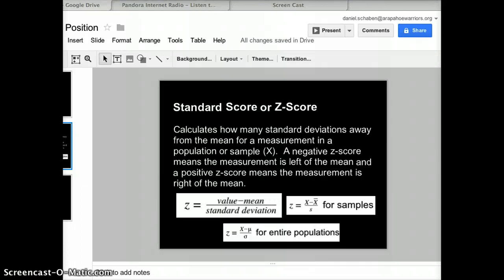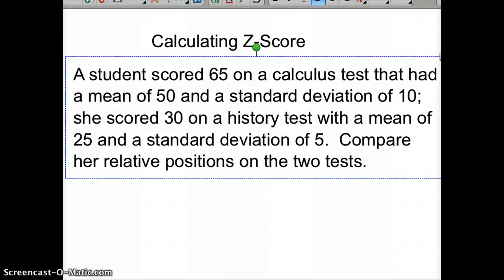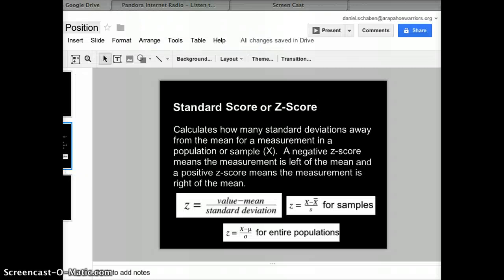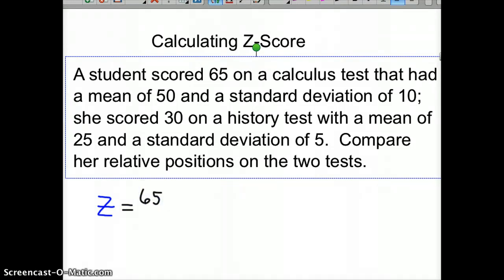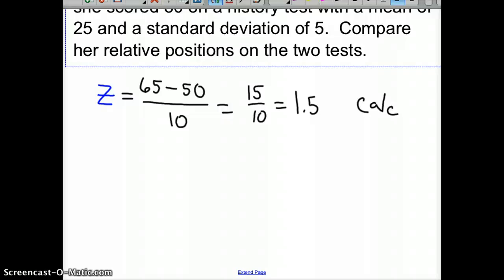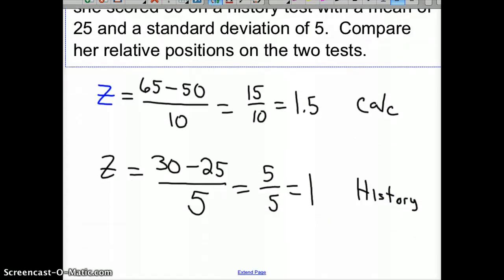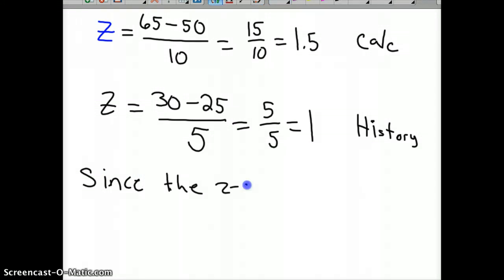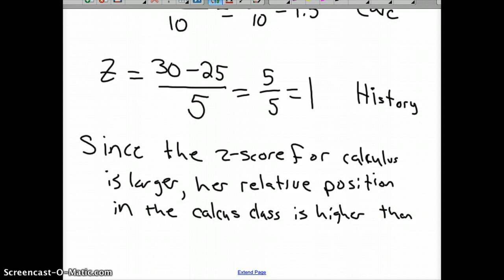Standard Score z score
How to calculate standard score or z-score with mean and standard deviation.